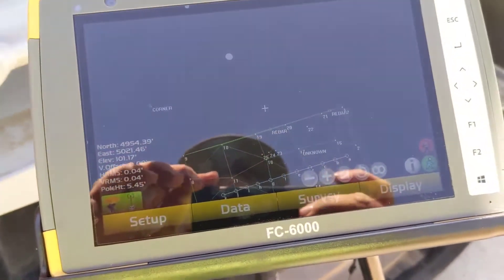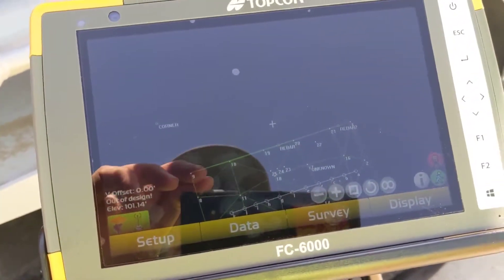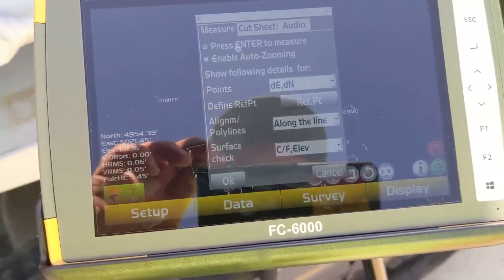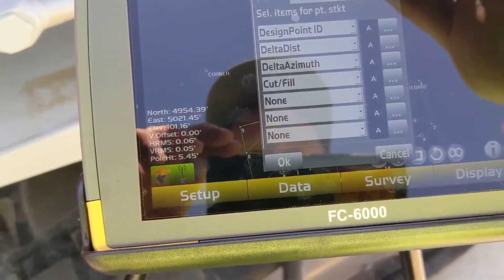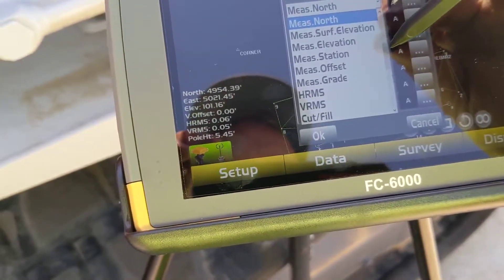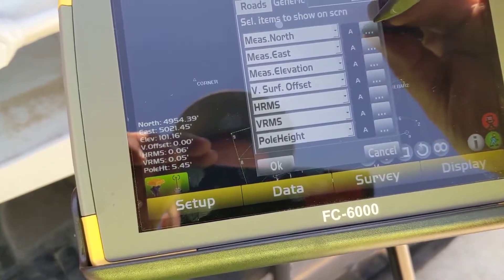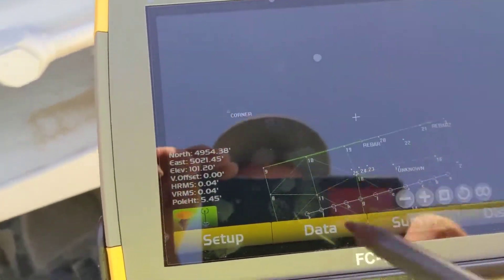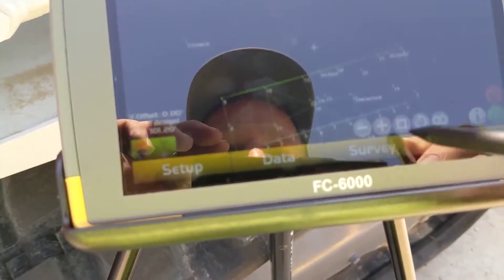Topcon Pocket 3D - Adding text items to different Stake Out screens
Will show you how to setup different text items for staking points, roads, or the home screen.